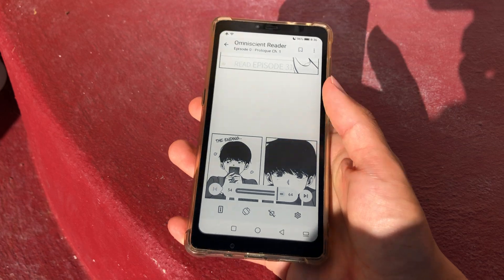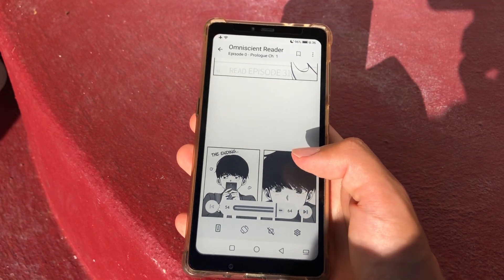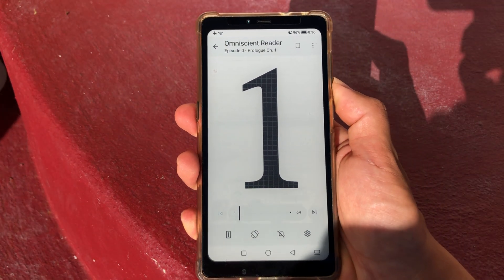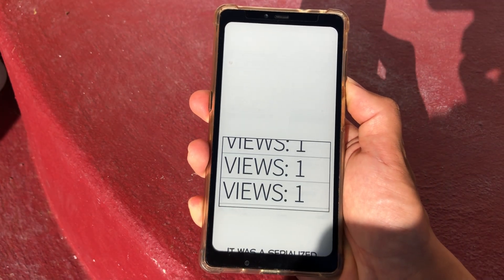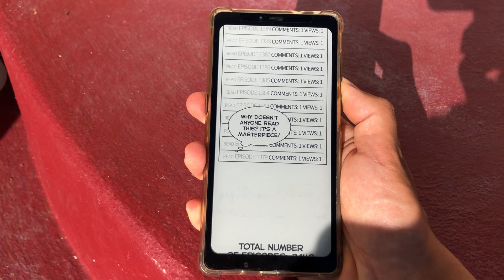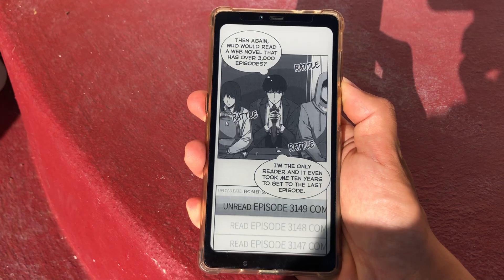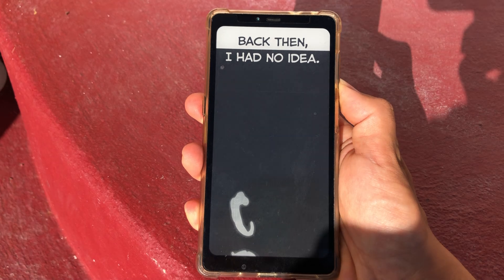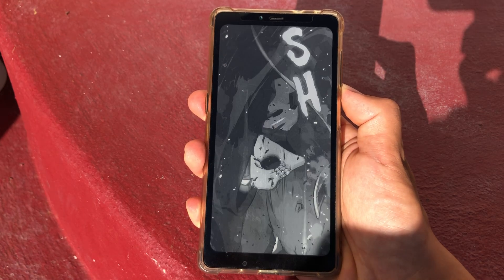Mihon upgrades webtoon performance again on e ink!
Featuring Omniscient Reader’s Viewpoint on a Hisense A9. Works better than expected, but the refresh rate is not ideal.